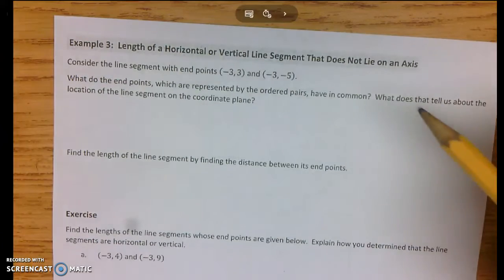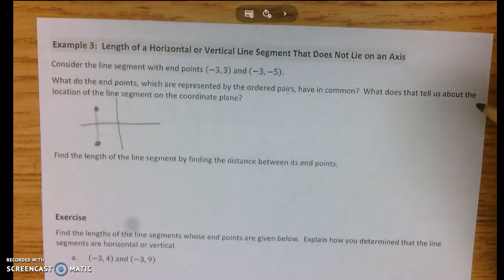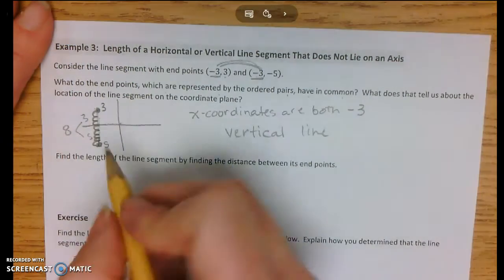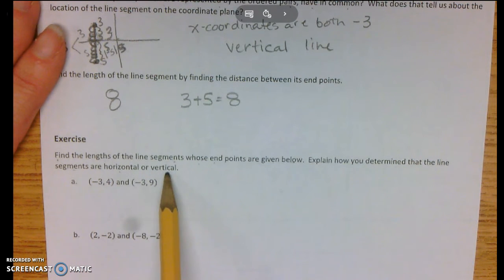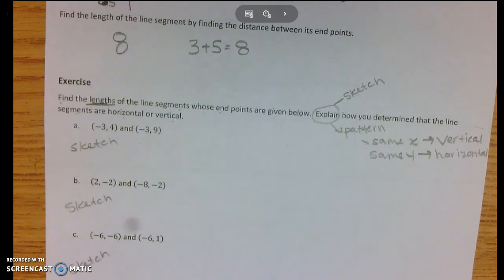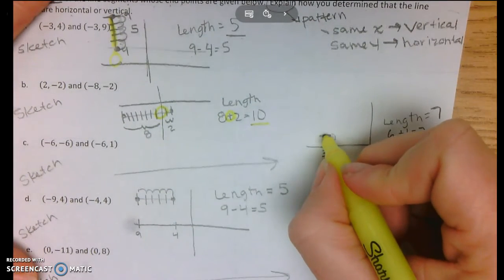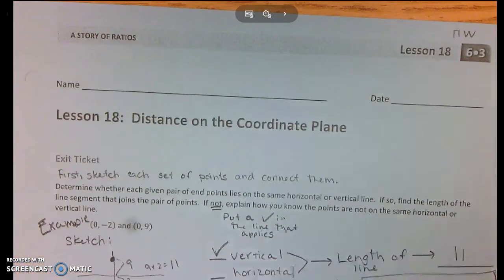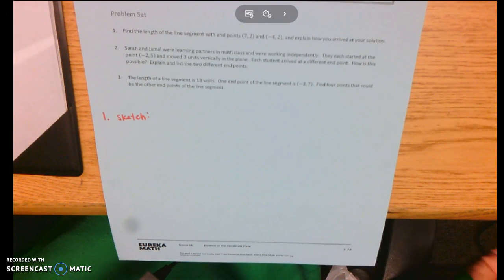Lesson 18 Video 2 Module 3 distance on coordinate plane